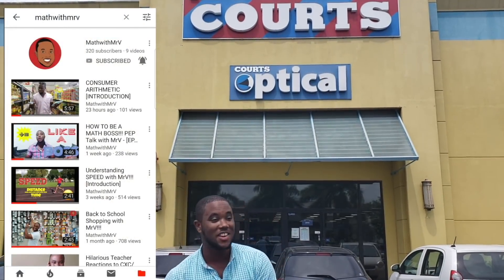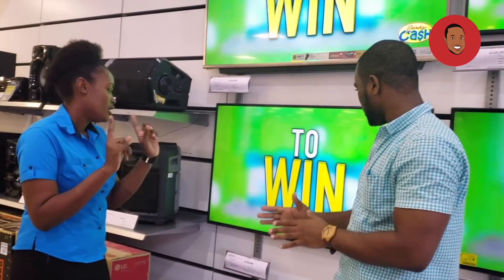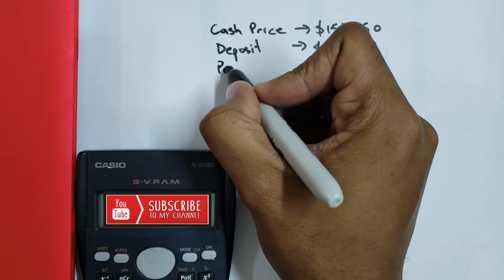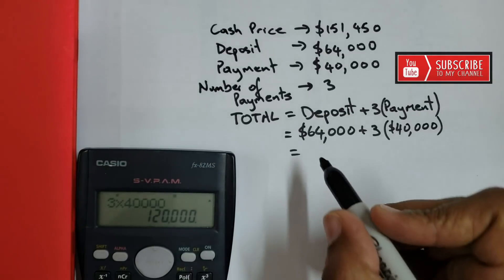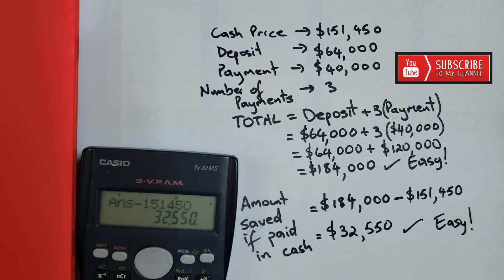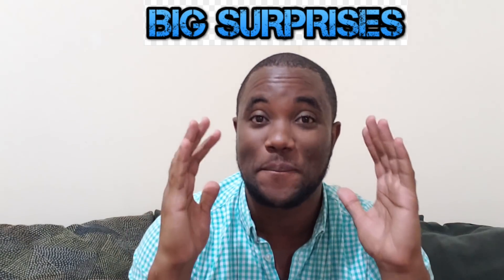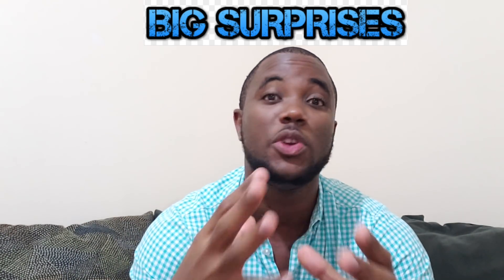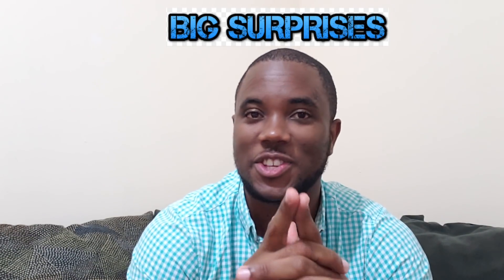HIRE PURCHASE [CXC MATH VIDEOS WITH REALITY]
This video involves introducing the concept of Hire Purchase [Consumer Arithmetic]. Students will not only understand how to do the calculation but also to get another perspective on why there is a difference between the cash price and the hire purchase price. Another Fun Video! Had a few setbacks here and there due to a hectic work week but still bringing the ENERGY MathWithMrV Style :)